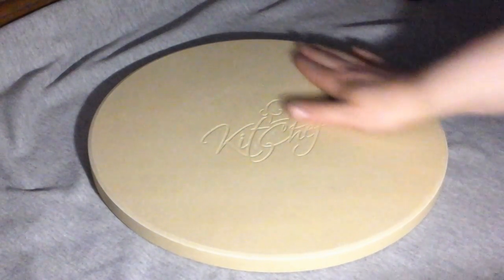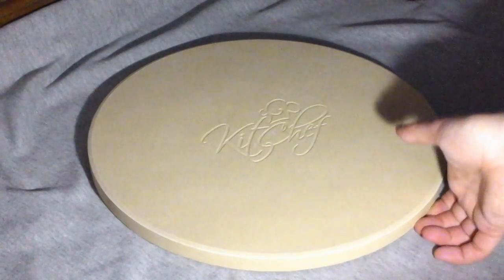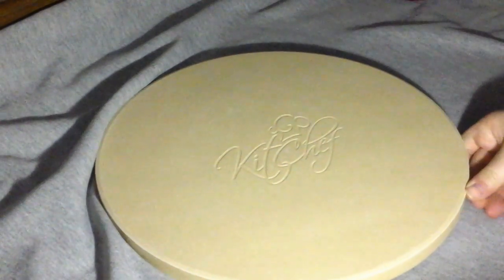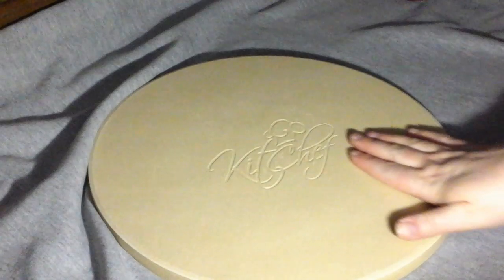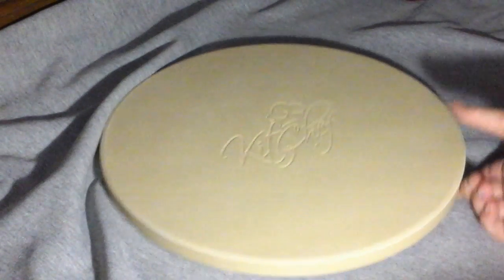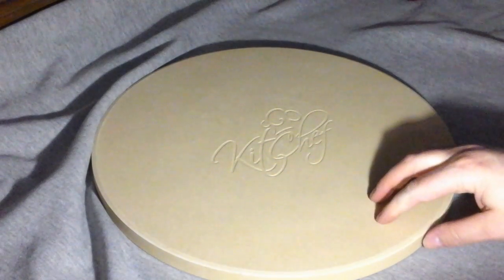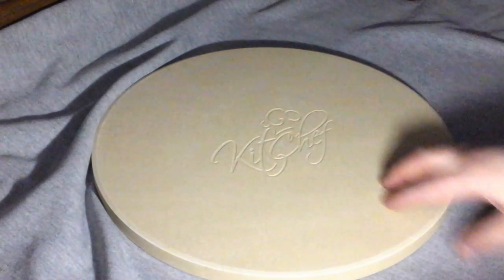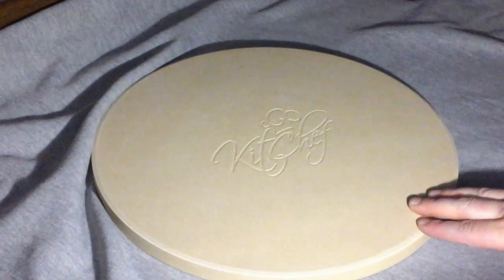Kit-Chef 14-Inch x 3/4-Inch Round Cordierite Pizza Stone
I really enjoy pizza a lot I like to cook at home and also like to order it out this Kit-Chef 14-Inch x 3/4-Inch Round Cordierite Pizza Stone is perfect to have to put my pizza on. Is just the right size for almost any size pizza which I think is great because I make a variety and sizes sometimes I like a large pizza and sometimes like a small pizza and it definitely accommodate any size that I like. Is very well-made of nice high-quality materials that should hold up well over time and through prolonged use as well. The stone is extremely thick and durable it is definitely heavy duty and you can tell when you pick it up that it has a lot of weight to it. It makes cutting my pizzas it very easy it also provides a great way to serve pizza on the table so that I don't have to leave it in a box or on a pan from the oven. It definitely is a nicer way of serving because it is a great design and looks elegant. It is very easy to clean with hot water and soap and then I allow it to air dry I'm pretty sure that you can also put this in the dishwasher and wash it too it should hold up well through that as well. I really like the color of it how it's a soft cream color that matches my kitchen as well oddly enough. All around the things is a really great item to have it works wonderfully for me to have pizza on and is a must-have for any kitchen. It is not given me any problems or issues so far has been really great to have. Is exactly what I was expecting it is accurately described in the description and photos provided. You will not be disappointed in the quality of this product it really is a great item and I really do enjoy having it.